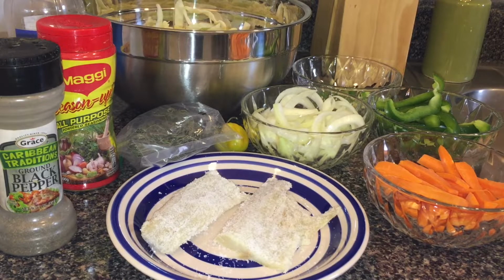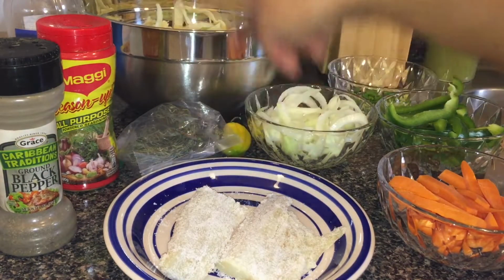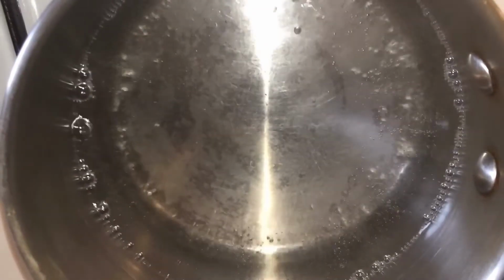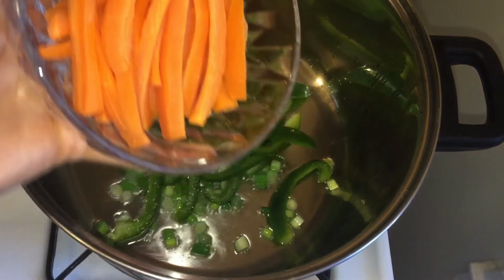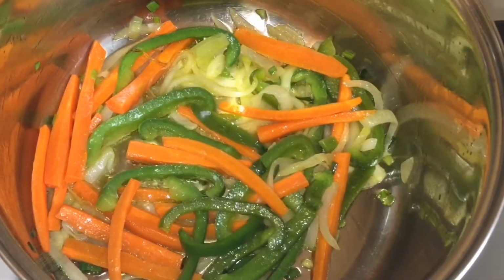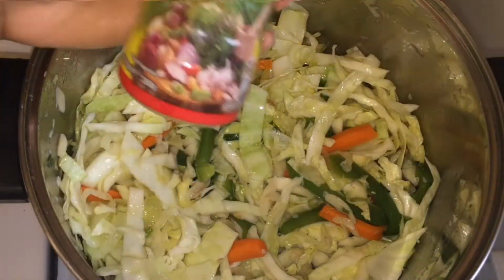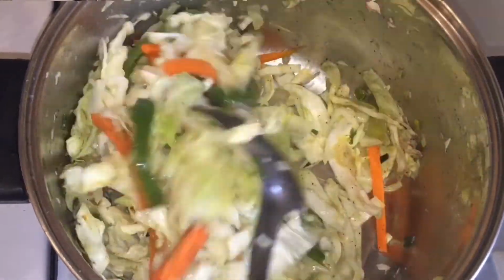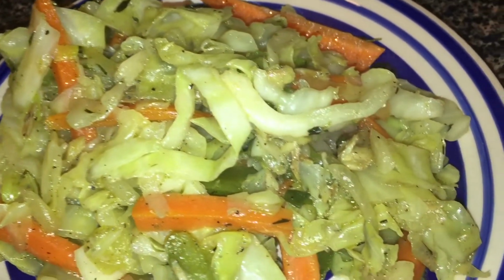STEAMED CABBAGE RECIPE USING SALT FISH (CODFISH) JAMAICAN STYLE!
Hey guys welcome back to my kitchen today i made steamed cabbage and salt fish the Jamaican way!!
       This is one of my favorite dish from back home in Jamaica! its is normally served as a breakfast dish or a side dish throughout the island. It is easy to prepare and adds a colorful and vibrant mood to any menu you choose to have it with of your choice.